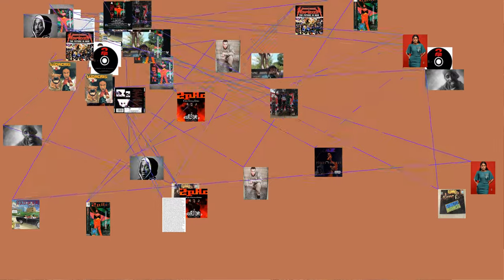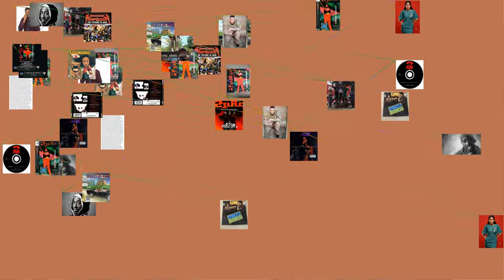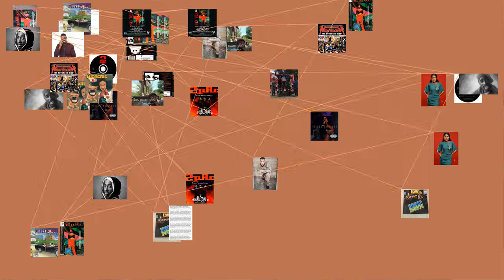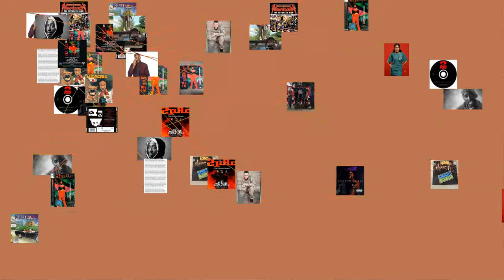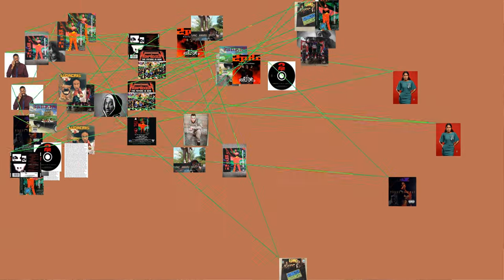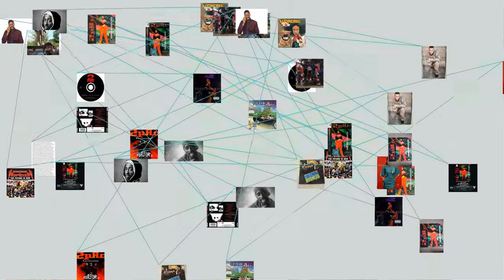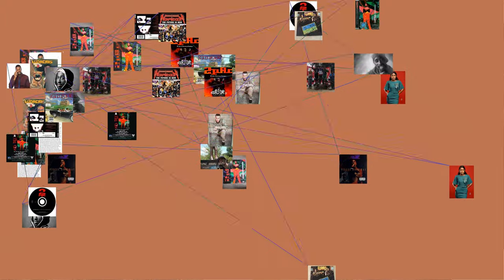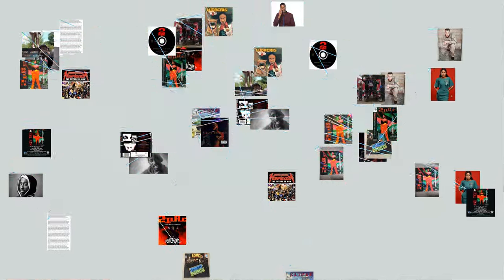MUST WATCH: Strictly 4 My N.I.G.G.A.Z.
Strictly 4 My N.I.G.G.A.Z... is the second studio album by American rapper 2Pac, released by Interscope Records on February 16, 1993. N.I.G.G.A. in the title is punctuated to refer to 2Pac's backronym "Never Ignore Getting Goals Accomplished". The album features guest appearances from the group Live Squad, 2Pac's stepbrother The Wycked (later known as " Mopreme ", later a member of 2Pac's groups Thug Life and The Outlawz), Ice-T, Ice Cube, Treach, Apache, Poppi, Deadly Threat, R&amp;B singer Dave Hollister and Digital Underground.
Similar to his debut, 2Pacalypse Now, the album contains many tracks emphasizing 2Pac's political and social views. The original album was going to be named "Troublesome 21" and released in September 1992, but it was scrapped. Debuting at number 24 on the Billboard 200, this album saw more commercial success than its predecessor, and there are many noticeable differences in production. While 2Pac's first effort included a more underground or indie-rap-oriented sound, this album was considered his "breakout" album. It spawned the hits " Keep Ya Head Up " and " I Get Around ". As of 2011, Strictly 4 My N.I.G.G.A.Z... has sold 1,639,584 units in the United States.
Critical reception